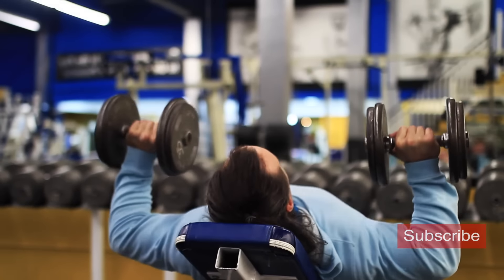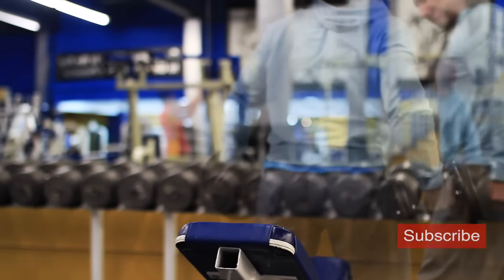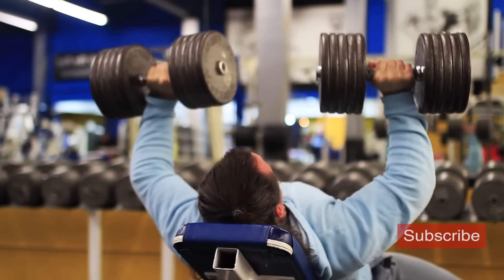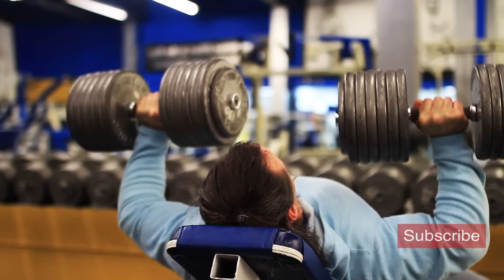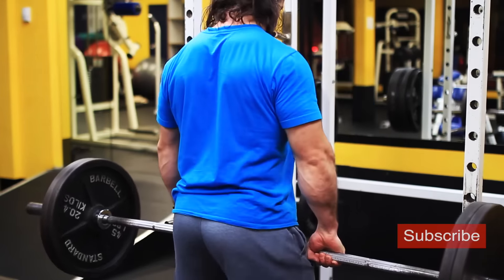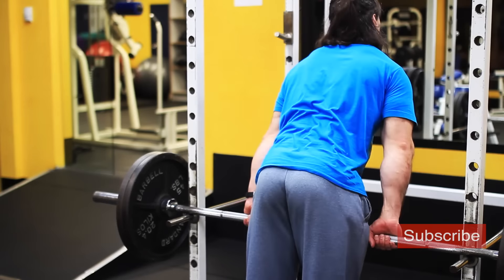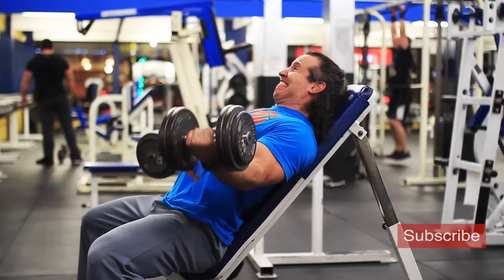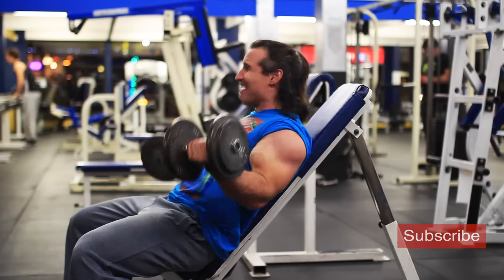Incline Presses with the 130lbs Dumbbells and some Back and Biceps Training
Incline Presses with the 130lbs Dumbbells and some Back and Biceps Training. In this workout, I take you through some chest, back, and biceps training. I go up to 130lbs dumbbells on the incline, bentover row with 225lbs, and do some 50lbs incline curls. The goal of this workout was to handle some heavier weight for chest and biceps, while I pump out some reps to get a good back pump. I show you why it is good to isolate your back when performing seated rows, and why it is different to ACTUAL rowing in a boat. I also teach what to watch out for to avoid tweaking your back at the same time.